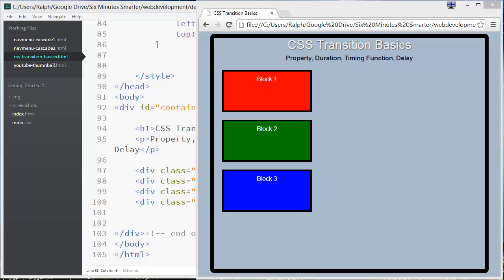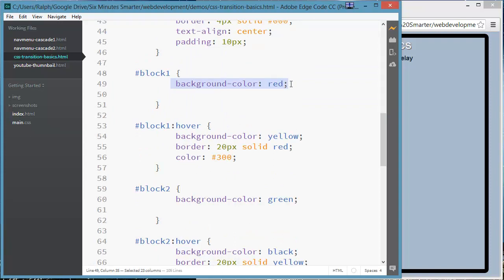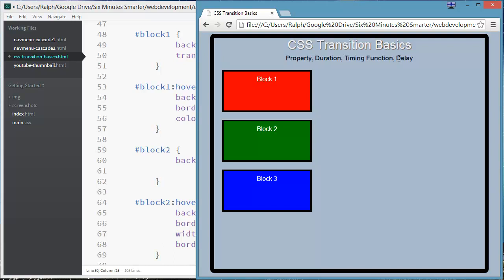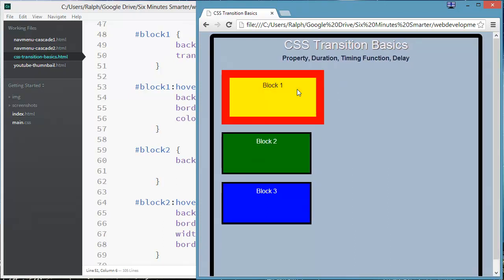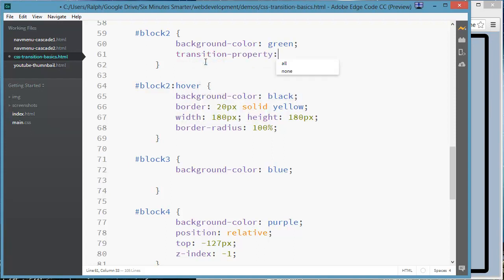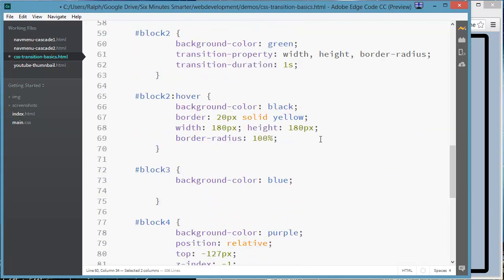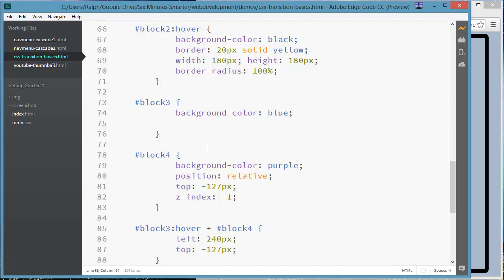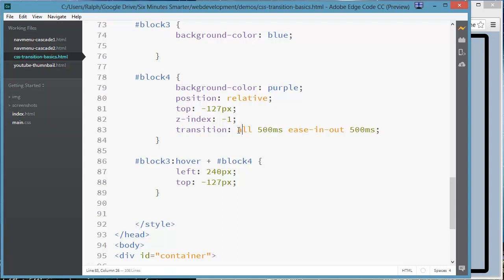CSS Transition Basics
Use the CSS Transition property to control how an element can change characteristics over a period of time.